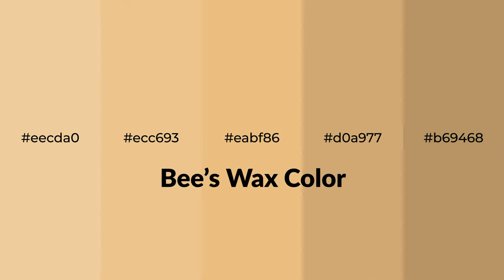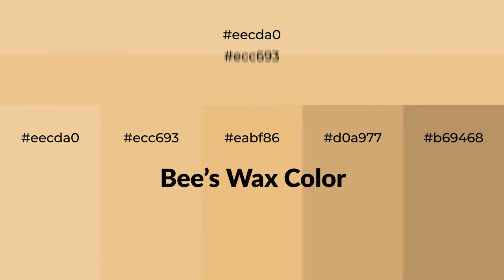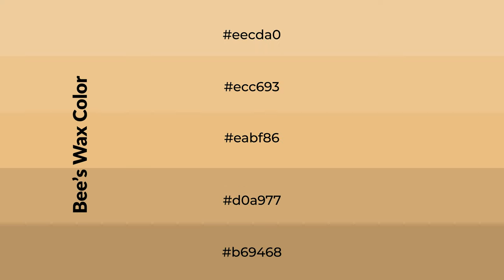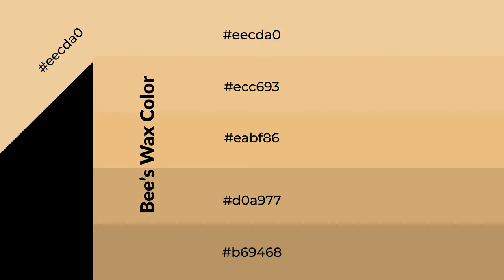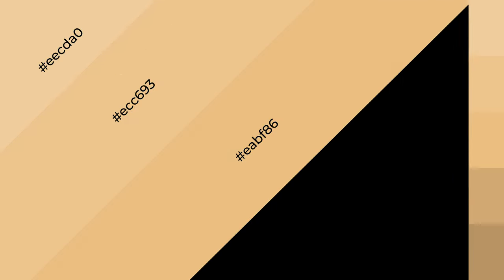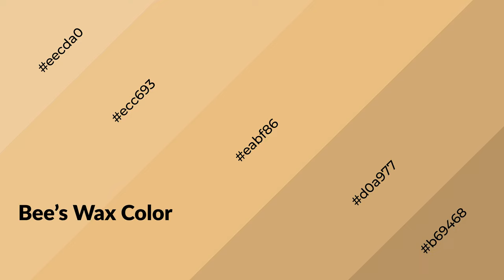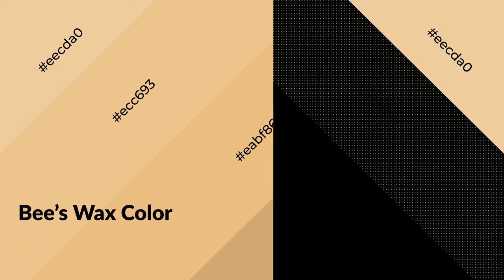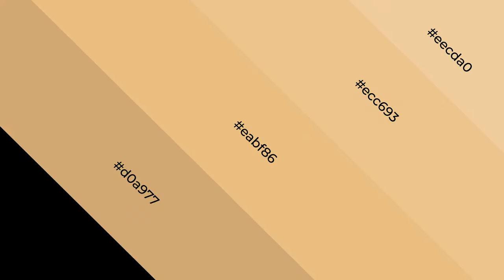Shades & Tints of Bee’s Wax color eabf86 A Warm Orange color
Shades of Bee’s Wax color eabf86 Warm Shades of Bee’s Wax color with Orange hue for your project!

Shades
Hex d0a977

Tints
Hex ecc693

Bee’s Wax is a warm color, and it emits cozier and active emotion. Warm colors are symbols of warmth, fire, heat, and sunshine. It also evokes joy, passion, love, and even anger emotions. You can see them used in Restaurants and Gyms.